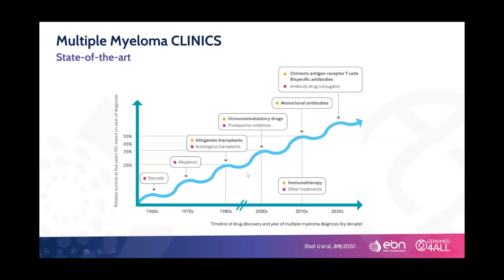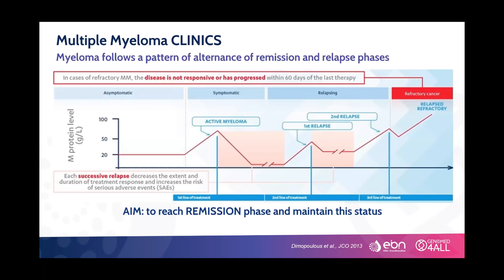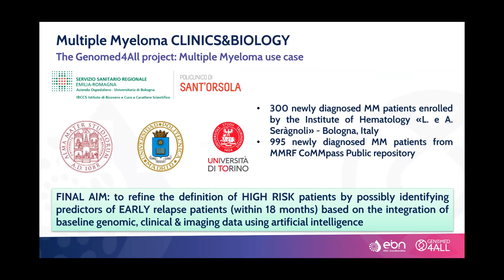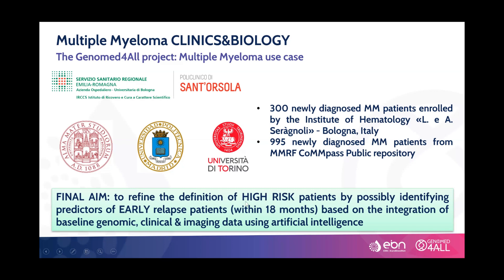GenoMed4All & ERN-EuroBloodNet | AI in Hematology: Session Highlights with Marina Martello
Marina Martello is a Researcher at University of Bologna, where she's investigating the differentiation stages characterization of Multiple Myeloma plasma cells.

This highlight video is an extract from the 2nd session of the GenoMed4All & ERN-EuroBloodNet Educational Program, launched in 2023 and focused on the use of Artificial Intelligence tools to advance precision medicine in hematology.

The webinar was originally delivered and recorded on 27 September 2023.